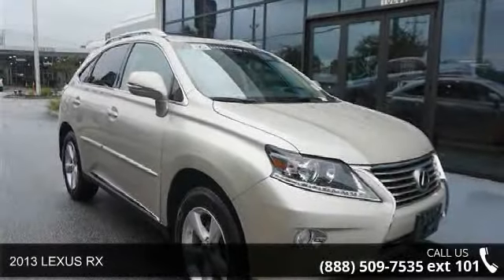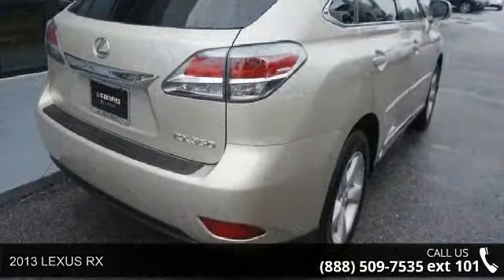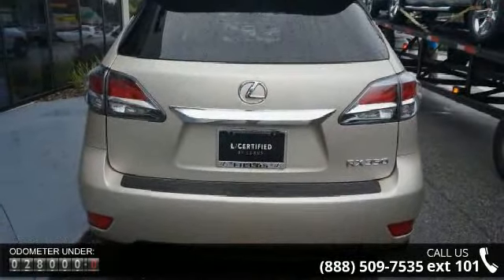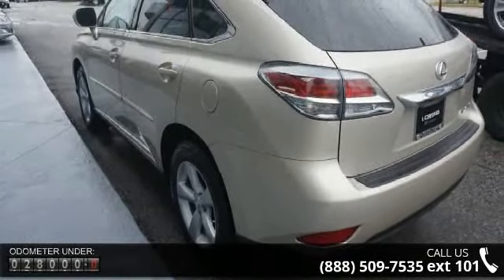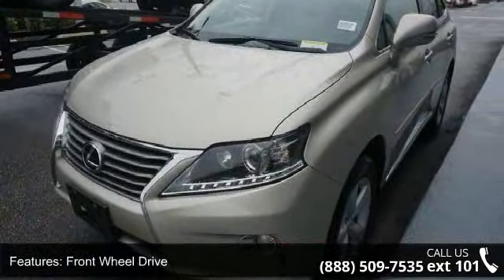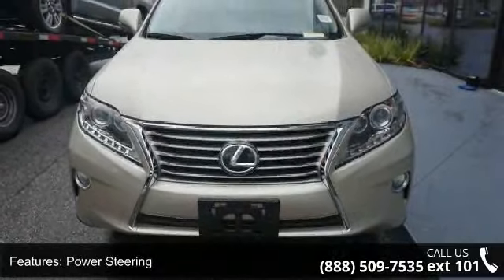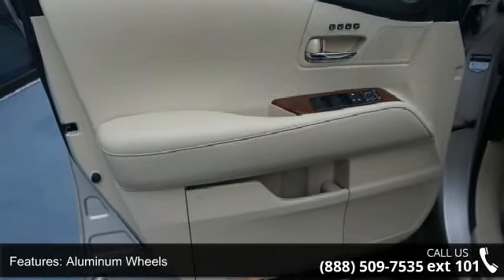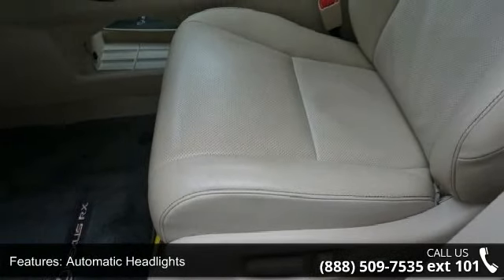2013 LEXUS RX350 - Lexus Of Jacksonville - Jacksonville,...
Premium Package **Bluetooth** Satellite Radio** Wood/ Leather Steering Wheel and Shifter** Homelink **Power Front Seats **Privacy Glass **Tilt Telescopic Steering Column **V6 Engine **Dual-Zone Automatic Climate Control** Roof Rails** you for choosing Fields Auto Group...as part of our unique level of service, all of our customers enjoy automatic enrollment in our Fields Matters Loyalty Program. This program offers you and your vehicle a wide array of exclusive amenities such as; Complimentary Car Washes, 10% off Accessories and Clothing, Internet Work Stations, Fields Gourmet Coffee Bar and Ice Cream, Free Service Loaners with Scheduled Appointments, Local Shuttle, Free Wi-Fi and much more. Please call or visit us for complete Fields Matters details!